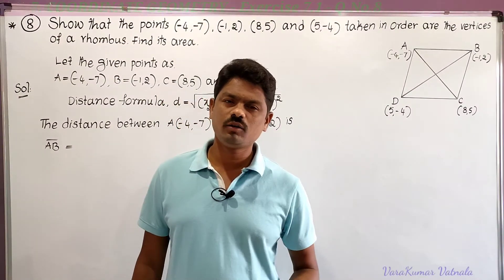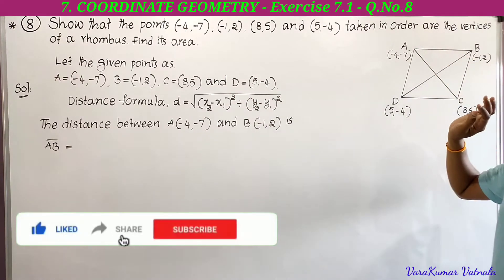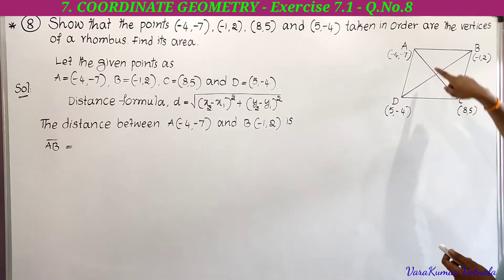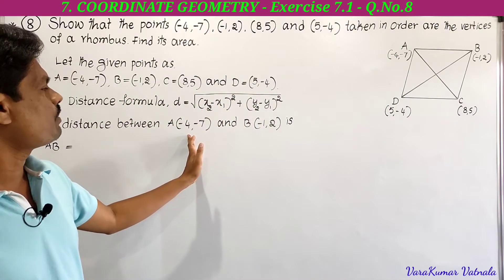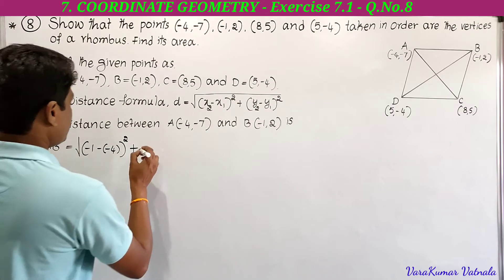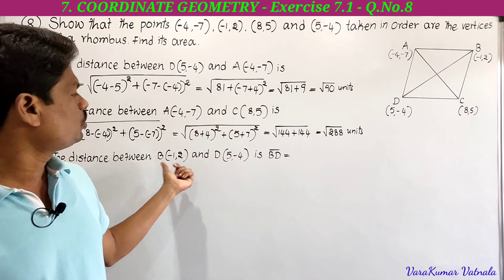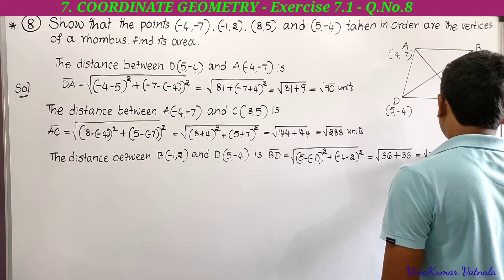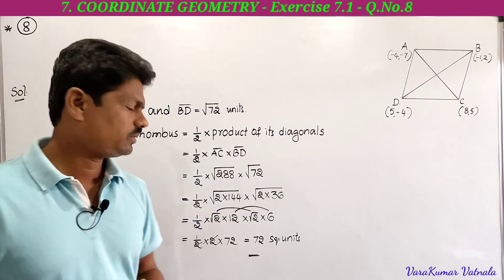10th Class | Maths | COORDINATE GEOMETRY | Exercise 7.1 | Q.No.8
7. COORDINATE GEOMETRY  previous videos